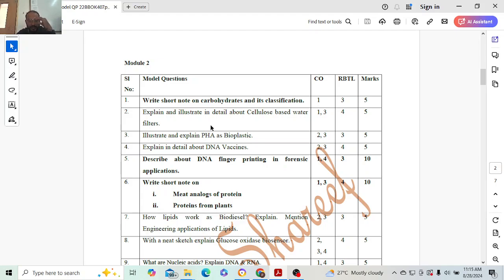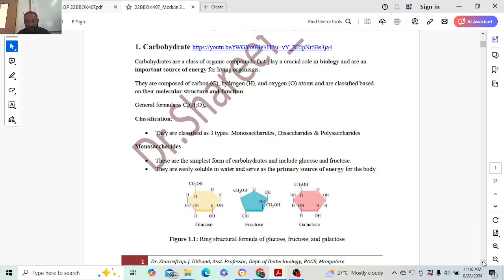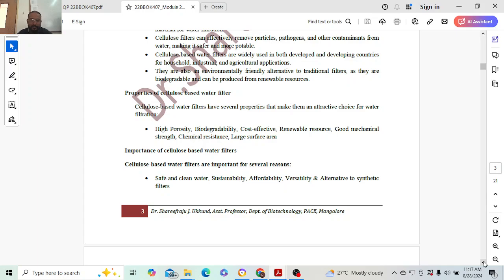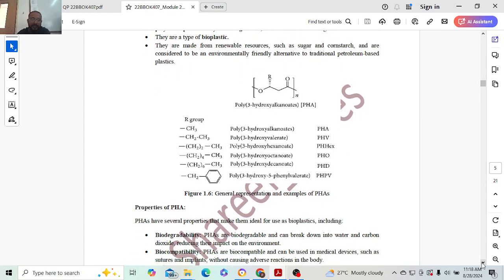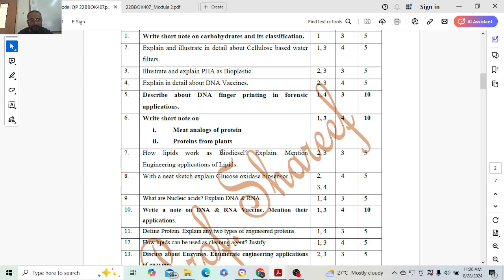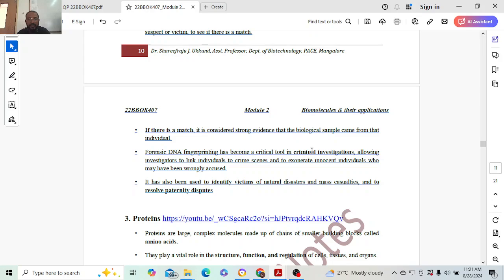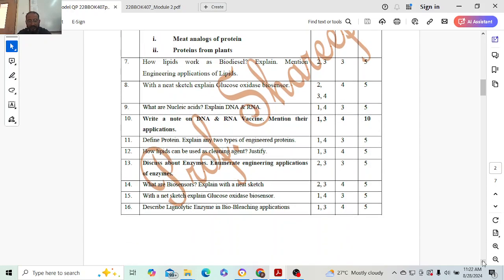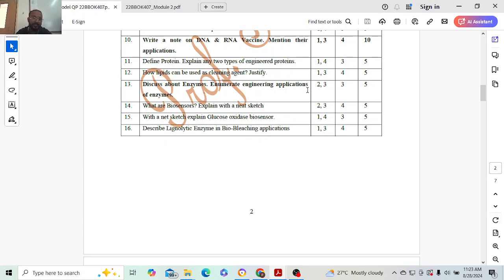Model Question Paper, 22BBOK407, Biology for Engineers, Module 2